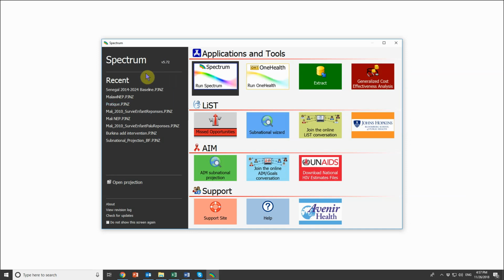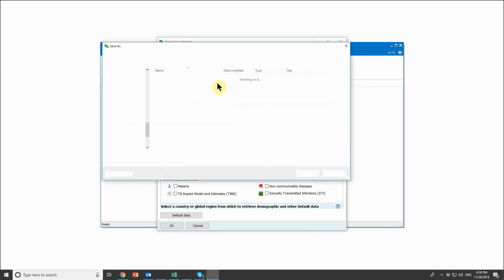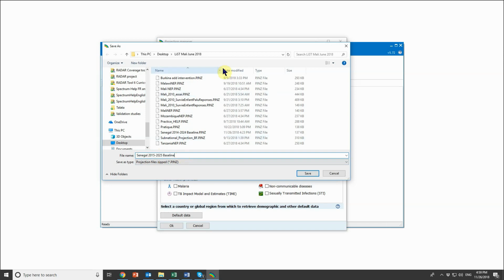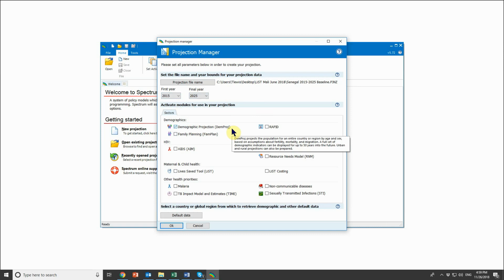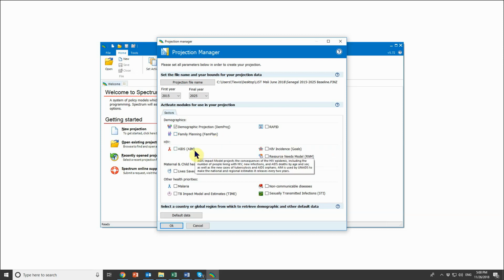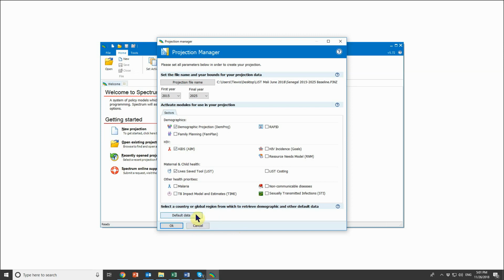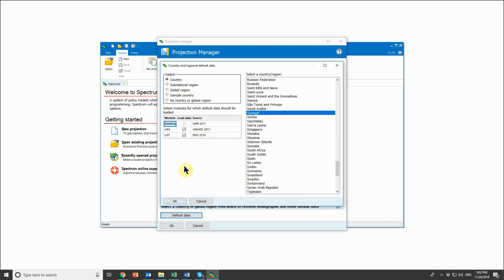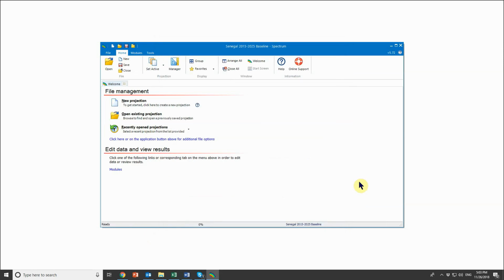Creating a baseline LiST projection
This video briefly describes how to create a simple baseline LiST projection in Spectrum

This video assumes that you have already downloaded Spectrum onto your computer. If that is not the case, please download it